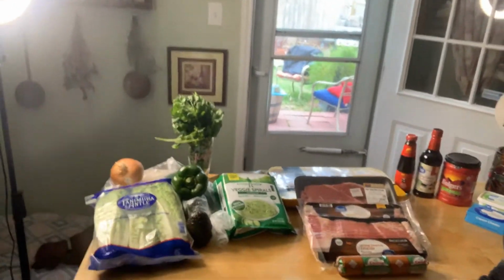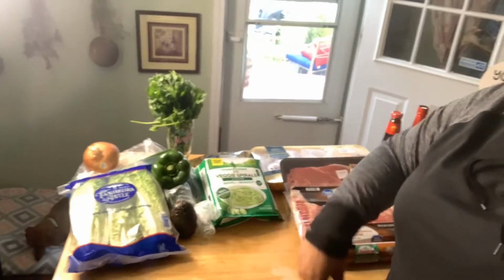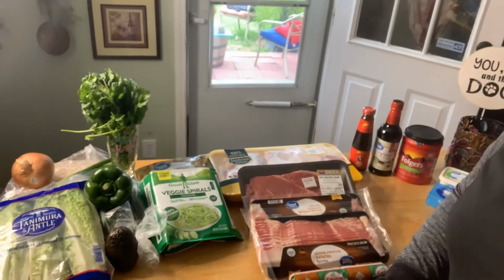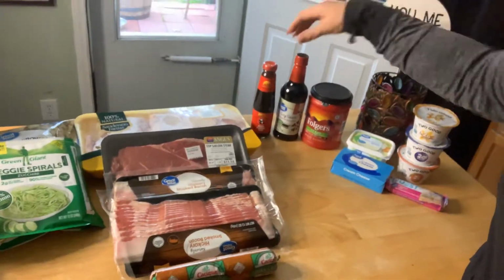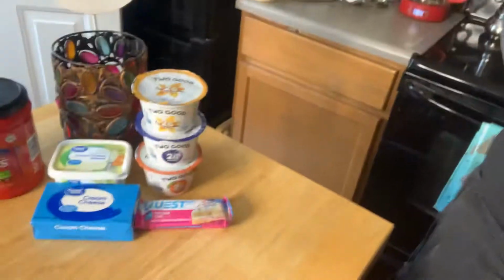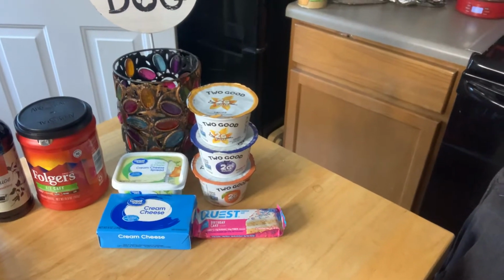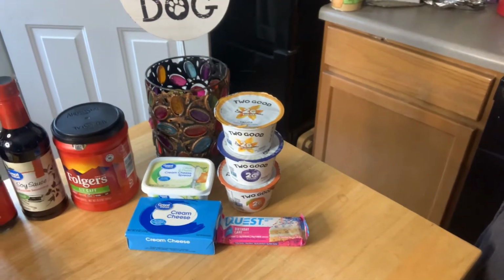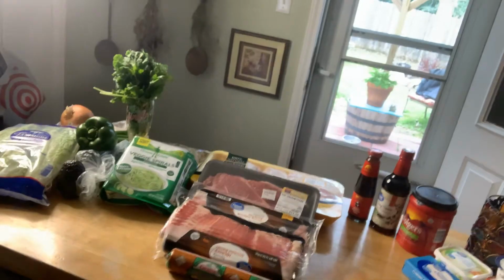Small Keto Grocery Haul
Keto foods for meal prep